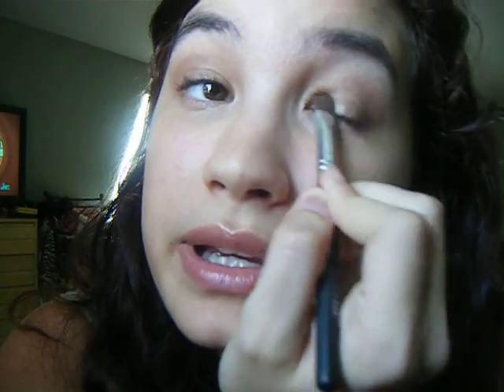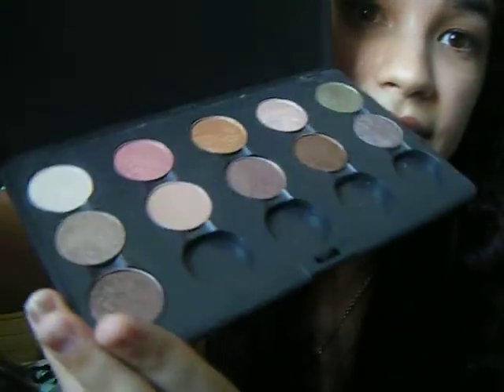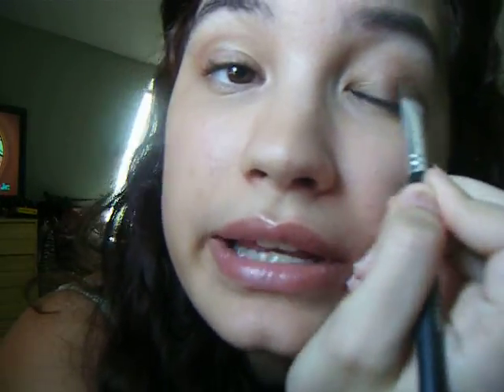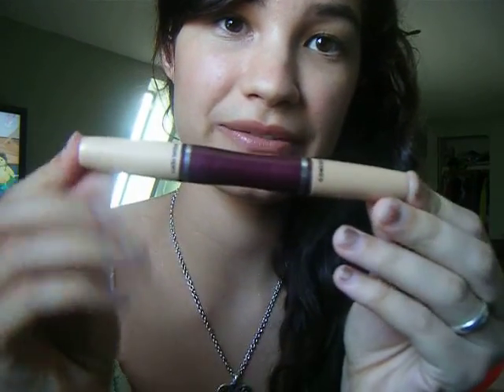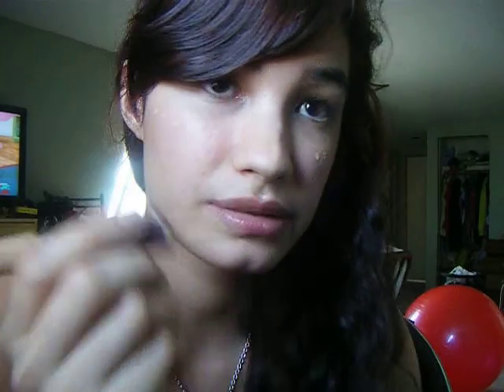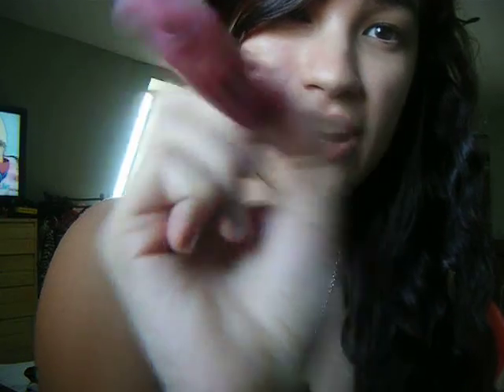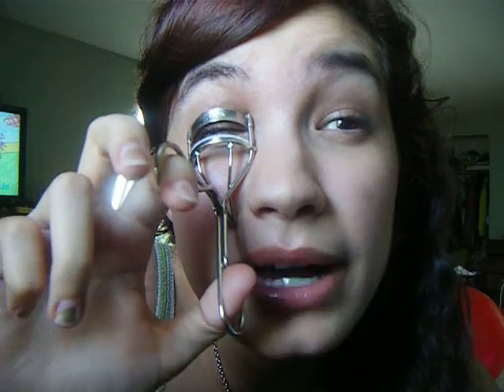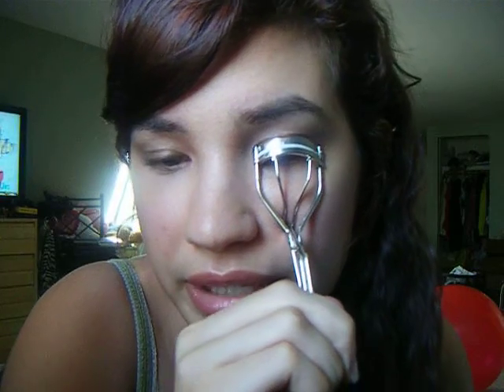Makeup tutorial: Victoria's secret angel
READ ME :)

I love victoria's secret makeup and wanted to use a picture as inspiration. This one is on my favorite angel Miranda Kerr. I hope you enjoy :)